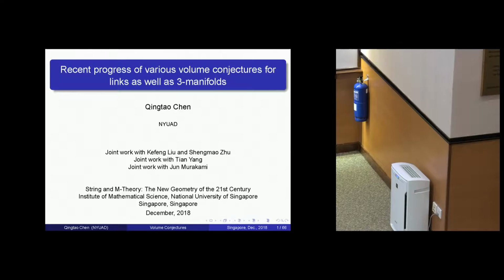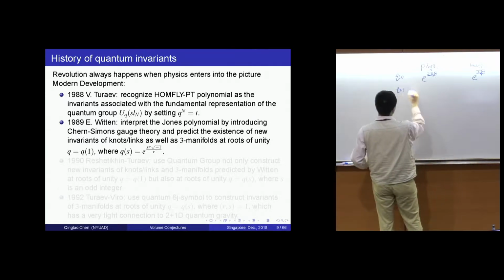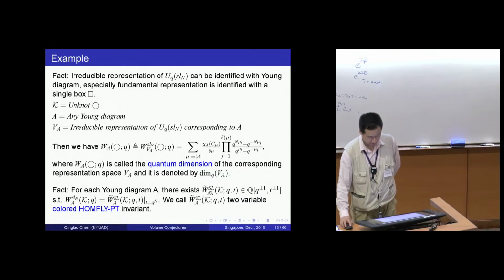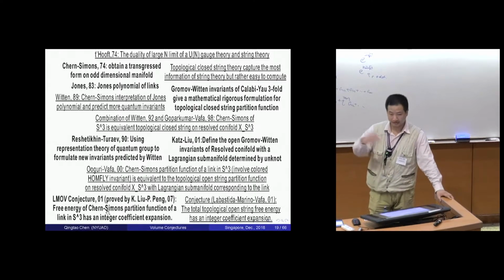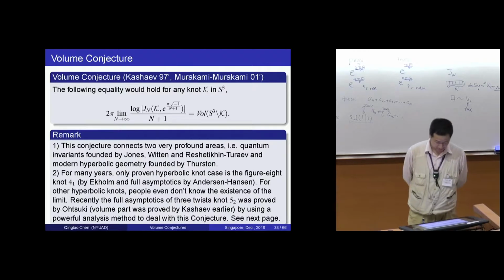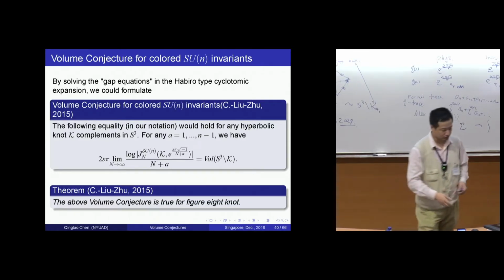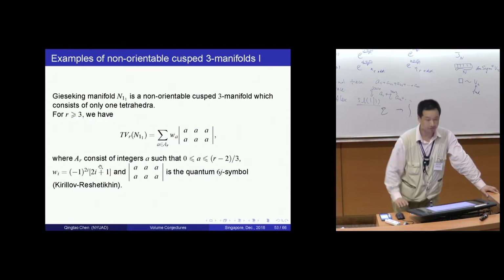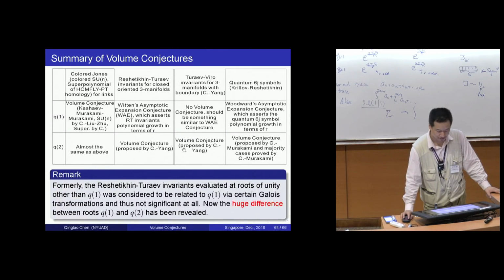Recent progress of various volume conjectures for links as well as 3-manifolds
Qingtao Chen
New York University Abu Dhabi, UAE